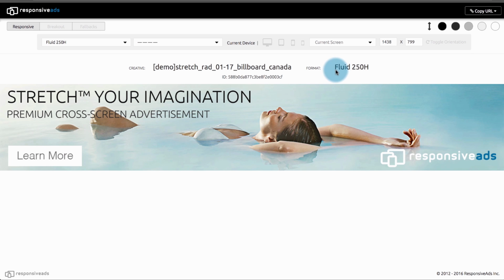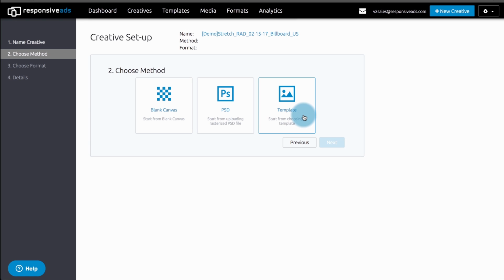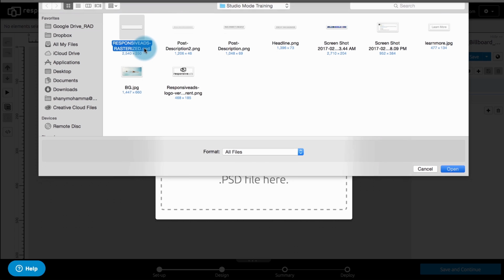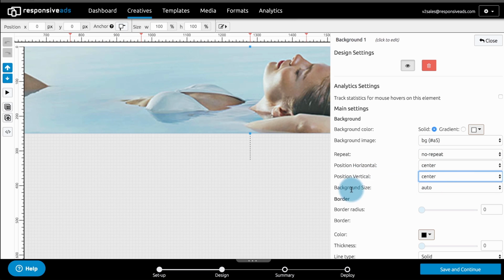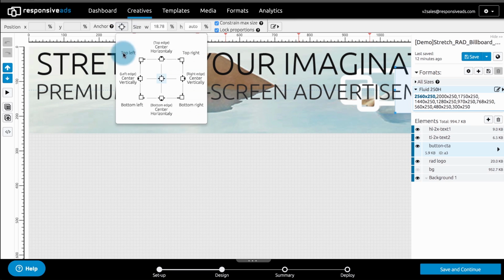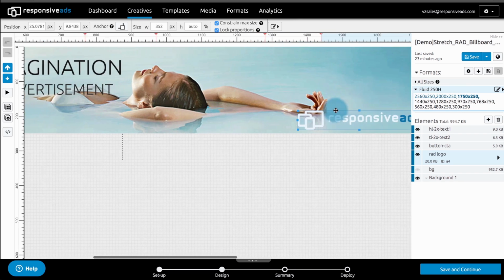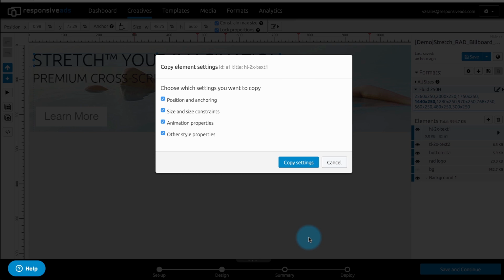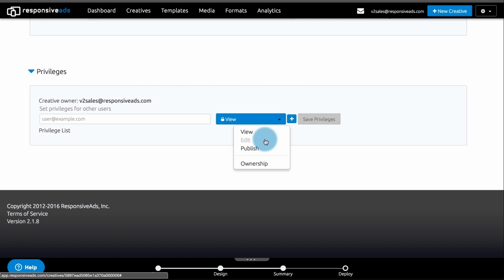RAD Academy: Fluid 250H Responsive Ad Design (Publishers)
The Fluid 250 is the most common Responsive Ad unit. It fills spaces 250H and goes edge-to-edge (full-bleed).  This is a basic tutorial on building a 250H edge-to-edge fluid responsive ad unit.    This is a common unit for publishers that want to completely fill ad slots and replaces the 970x250 and the 300x250 standard units